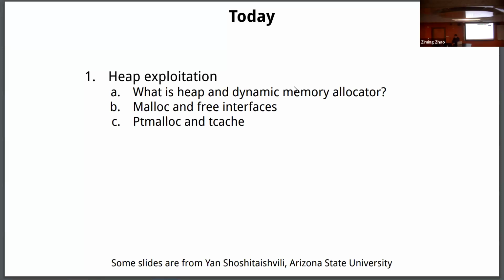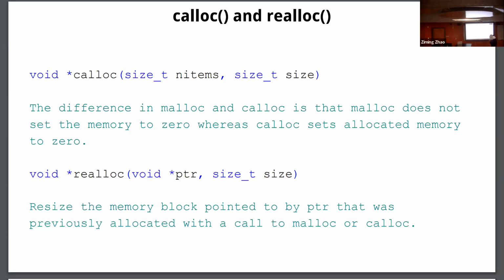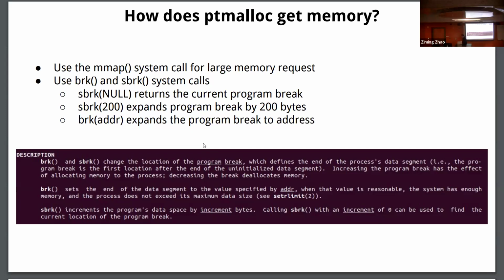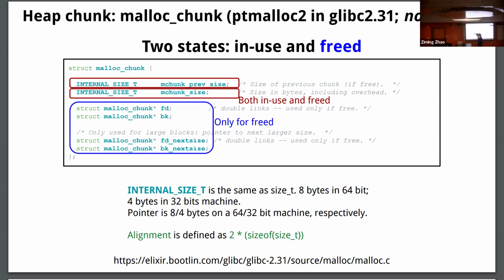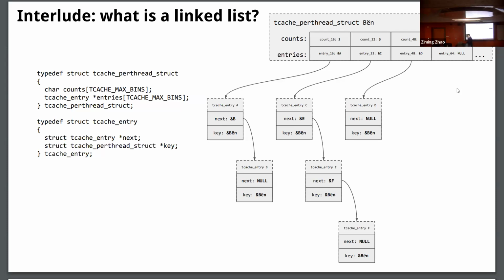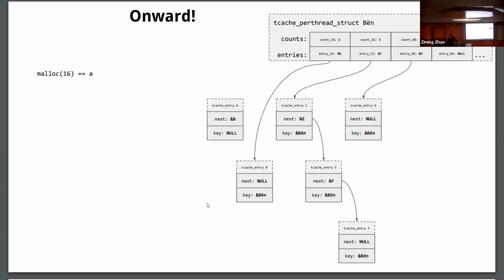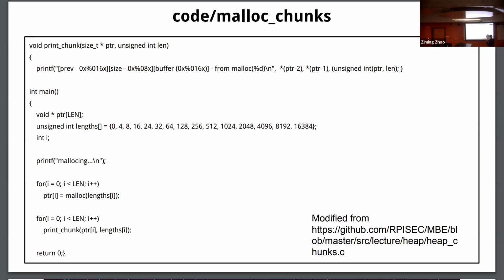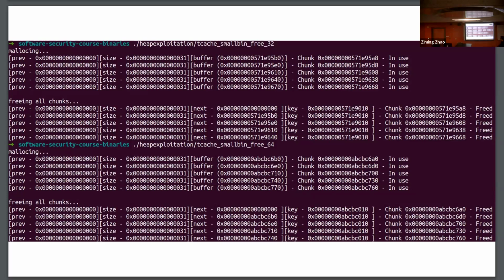Northeastern CY 5770 Fall 2024 [Week 11 Lecture 2 Heap Exploitation]